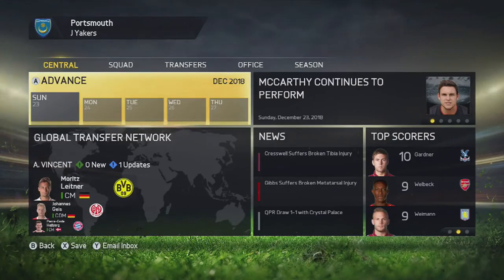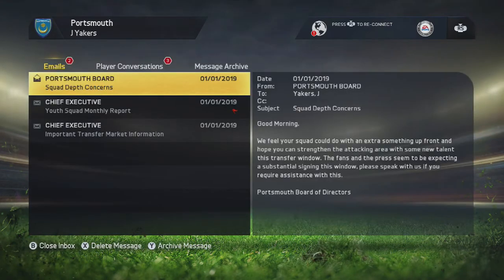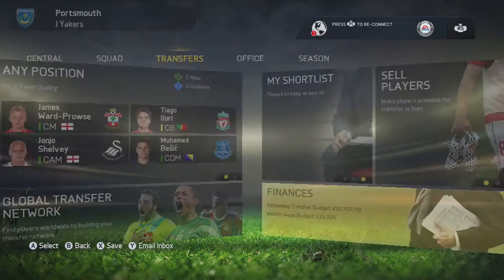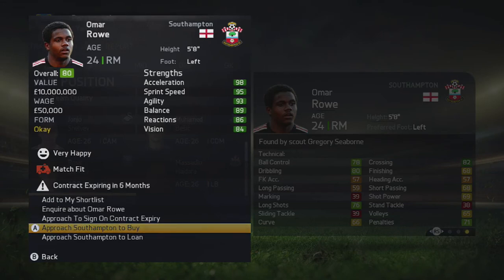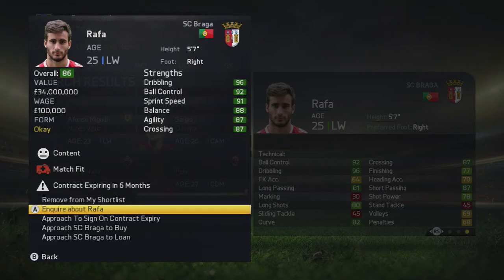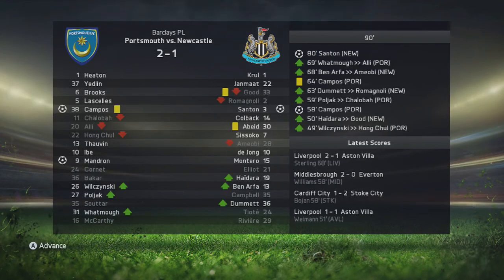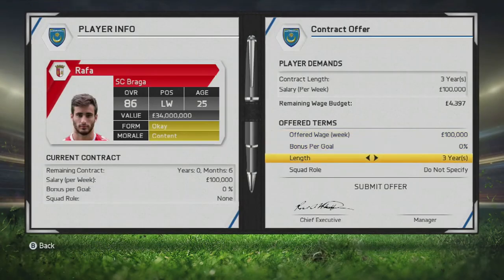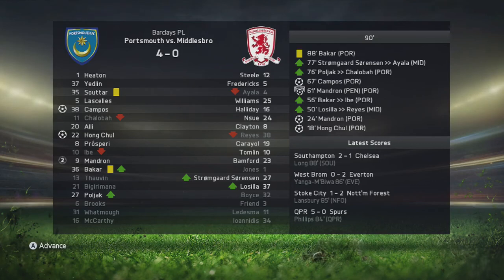FIFA 15 - Portsmouth Career Mode - Episode 91 - Who To Sign?!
Smash the like button guys! If you want this series to continue, get this video to 50+ LIKES.
WHO should we sign in January guys? Should we go for Rowe and Rafa or someone else? Let me know! :)

All music used supplied by MonsterCat and Tobu -

* Tristam - Once Again
* Barely Alive ft. Diamond Eyes - Welcome To The Real World     (Katdrop Remix)
* Tobu - Mesmerize